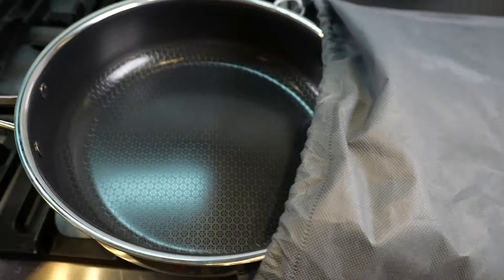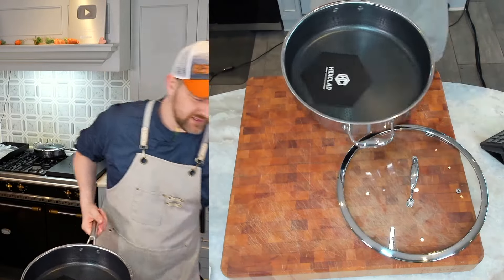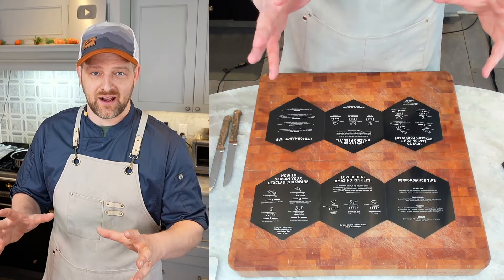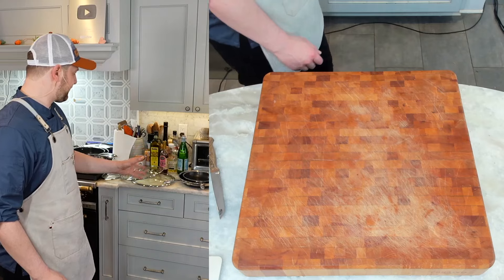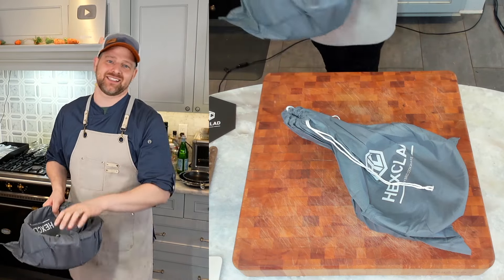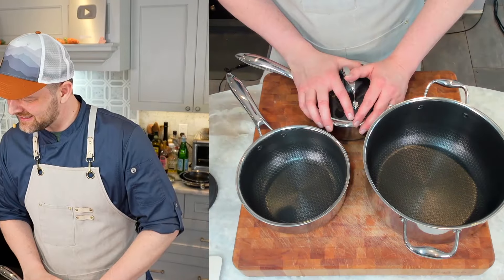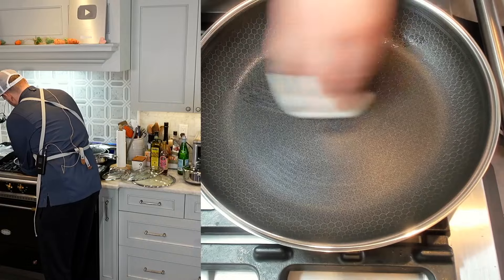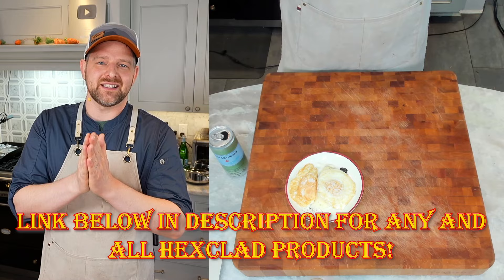Hex Clad Unboxing and Preliminary Review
Join me as I unbox the latest culinary sensation: HexClad cookware. I examine the elegance and resilience of HexClad pots and pans (designed for both novice cooks and seasoned chefs) while I also inspect, first-hand, the innovative technology behind Hexclad's success, offering ease of cleaning, versatility, and its resilient nonstick surface.

Don't miss our insights and first impressions—perfect for anyone looking to upgrade their kitchen game.